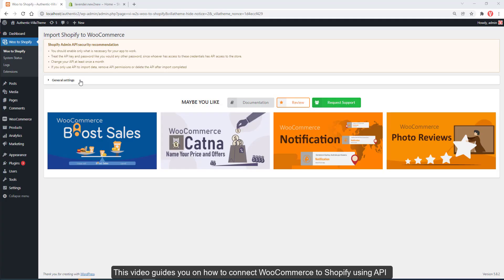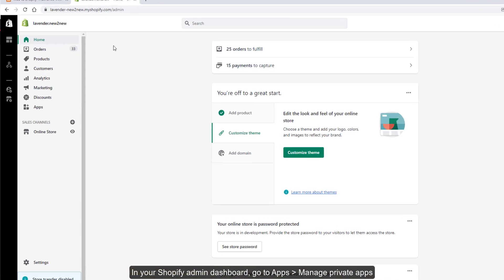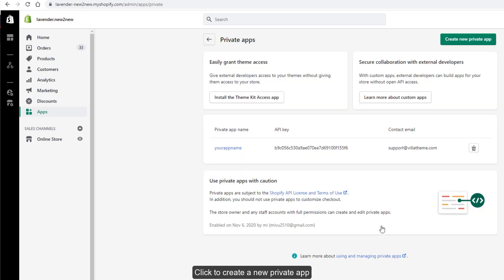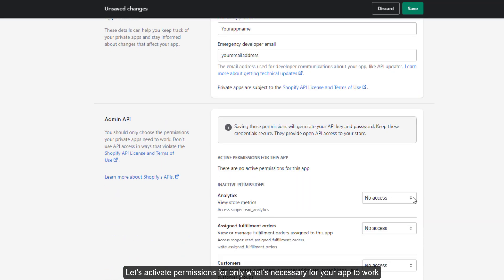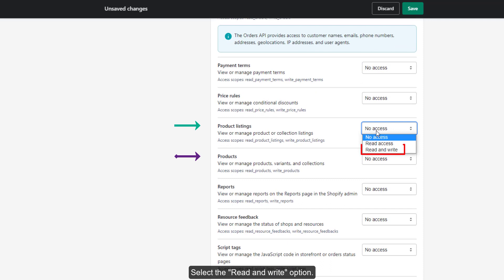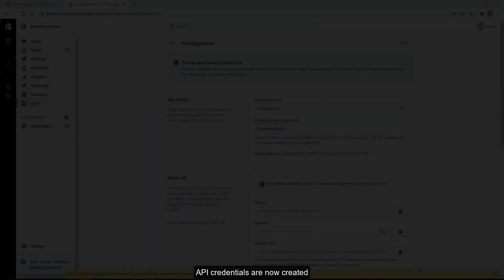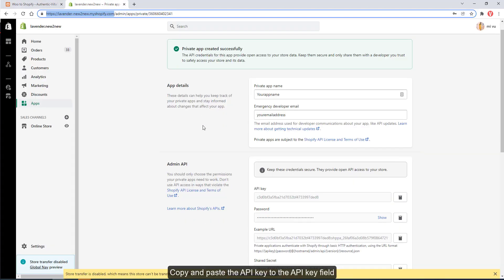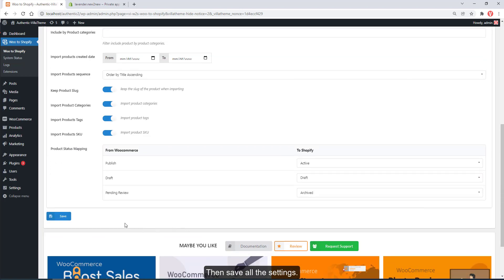W2S Migrate WooCommerce to Shopify - How to connect WooCommerce and Shopify by API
W2S - Migrate WooCommerce to Shopify is a powerful tool that allows you to migrate unlimited WooCommerce products and categories to Shopify. With the Migrate WooCommerce to Shopify plugin, you can import product data from WooCommerce to Shopify in just two simple steps included: Products, Categories, Tags, Slugs, SKU, and Product Status are all available. The Migrate WooCommerce to Shopify plugin transfers data from WooCommerce to Shopify using the Shopify API key, so you can be confident in the accuracy of the imported data.

This video guides you on how to connect WooCommerce and Shopify by API.